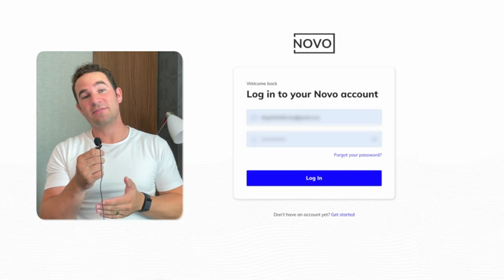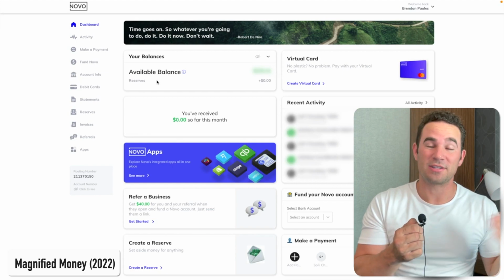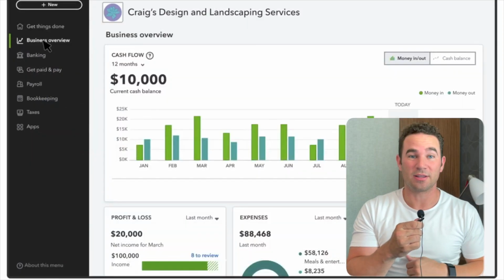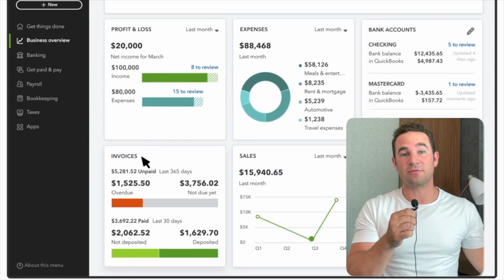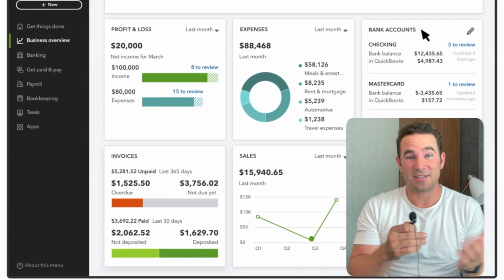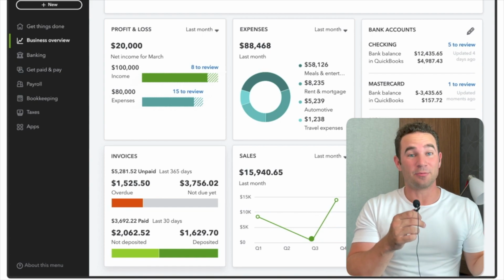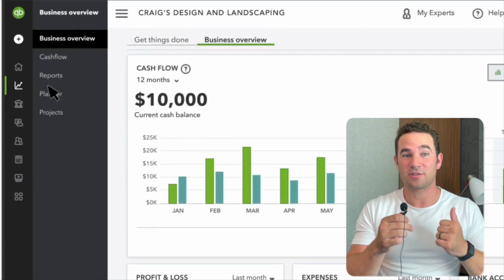Every Business Tool I Actually Use in 2024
I'm diving into ALL of the software I use to run my businesses in 2024.

This tech stack for entrepreneurs includes productivity tools for solopreneurs, startup software recommendations, and business tool comparisons. Whether you're building your first business operations setup or optimizing your current productivity stack, these are the core tools that handle accounting software for small business, project management software, and daily business communication.

I cover business banking options (Novo vs Mercury), accounting software for small business owners, project management tools (Notion vs ClickUp), and email/communication systems. If you're looking for software recommendations for running a consulting business, managing multiple ventures, or setting up business operations from scratch, this walkthrough shows what actually worked for me.

Notion
ClickUp

If you have any questions about any of this software, let me know!

00:00 Intro
00:45 Business Software Review